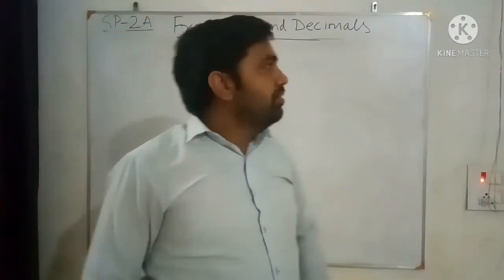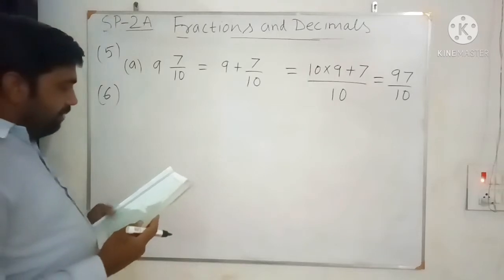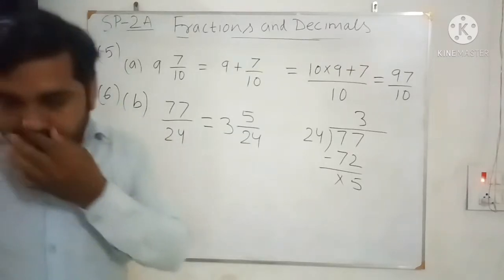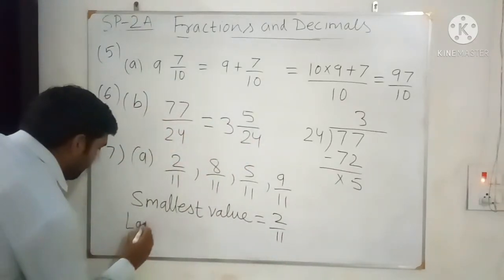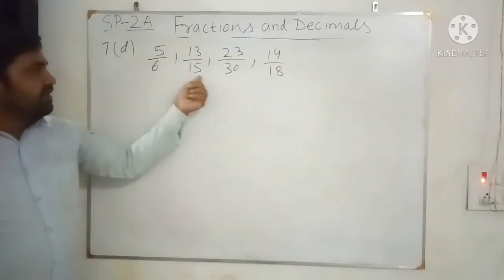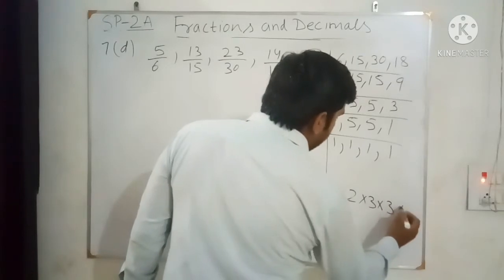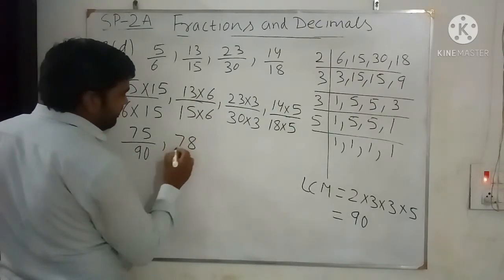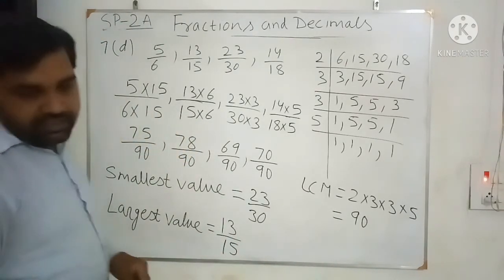Self practice 2A Part 3